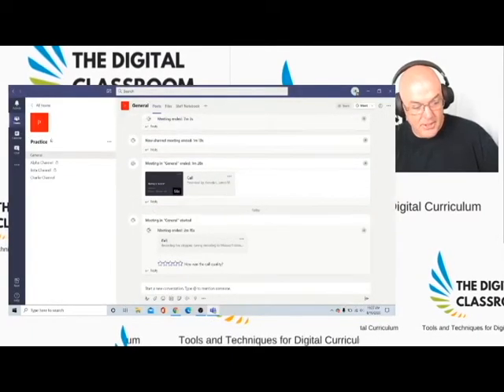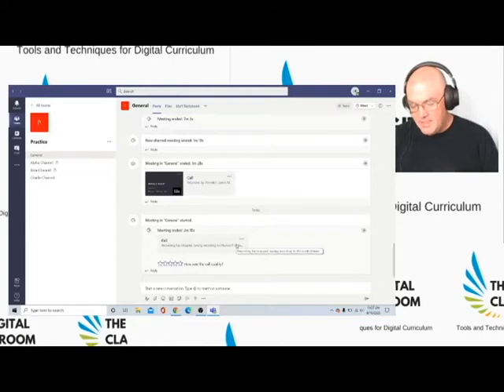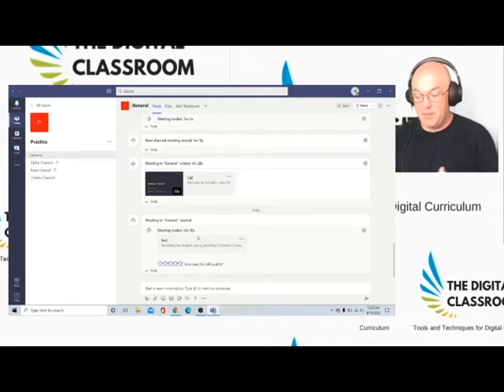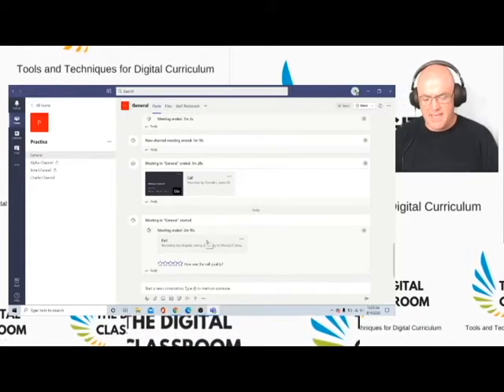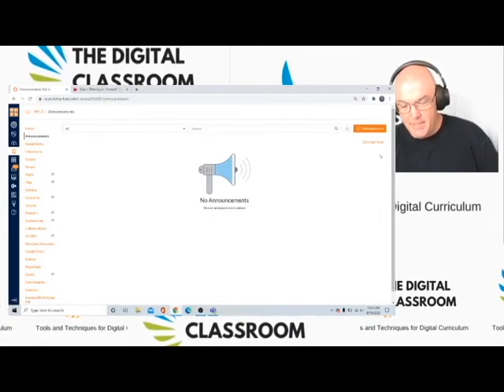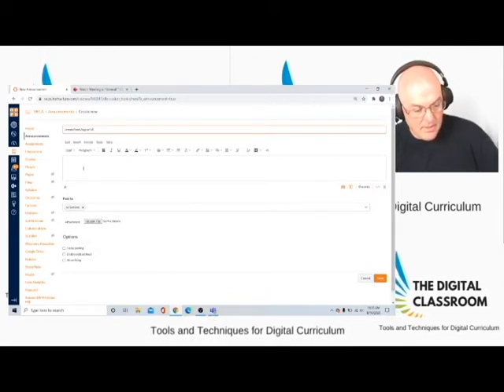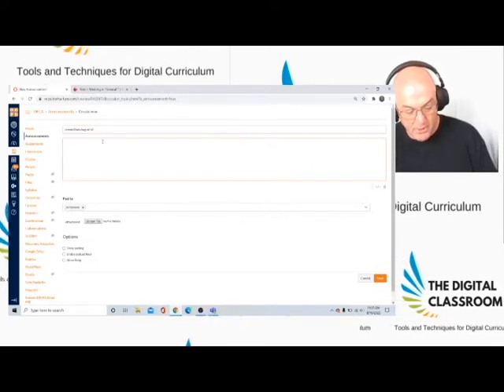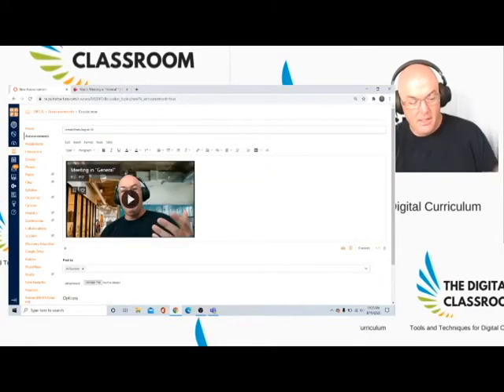Recording and Posting Lessons for Students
In the era of technology, we have the ability to record our lessons for students so that, no matter the circumstances, students do not have to miss our content, even if they have to miss our class. Ideally, we want them to be a part of the lesson, but as the situations change day-to-day, we find that the responsibilities that students at home have increases: caring for siblings, working to support the family, limited technology/internet access, etc.